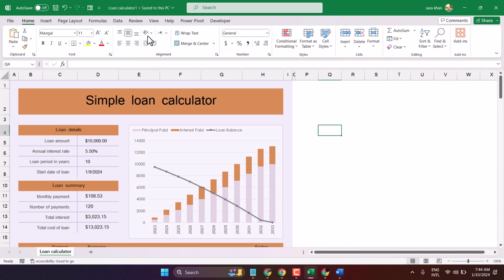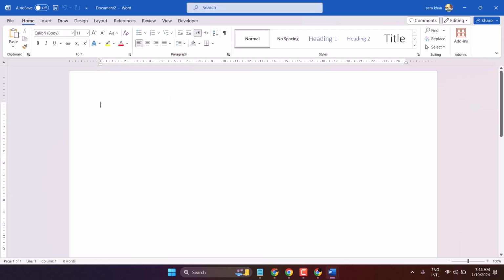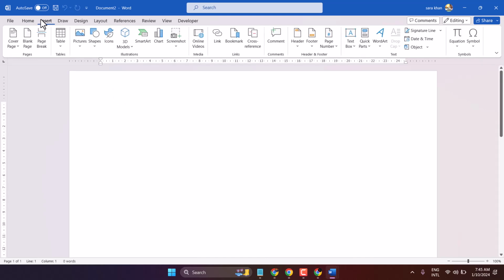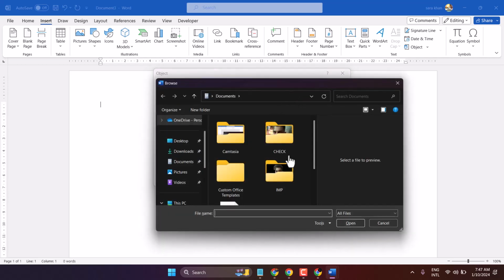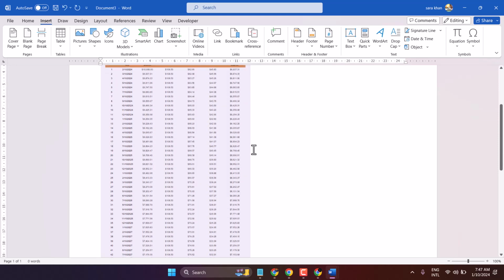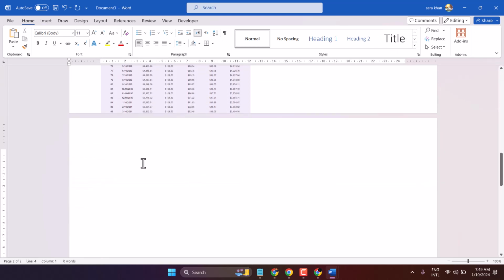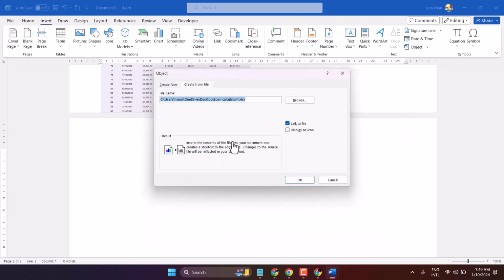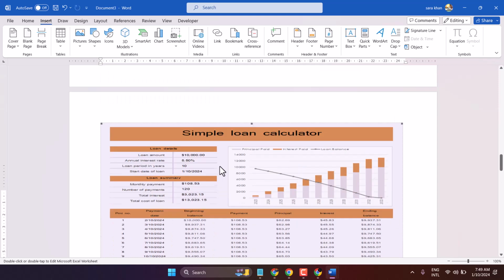How to copy table from excel to Word | convert an Excel document into Word document